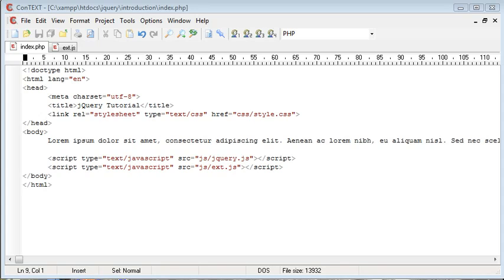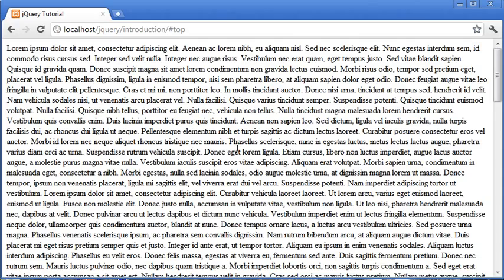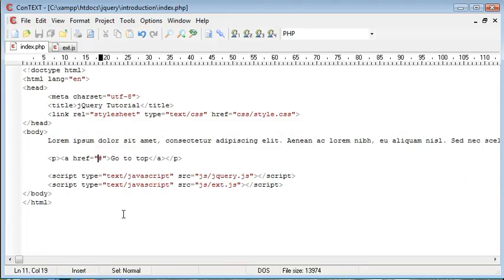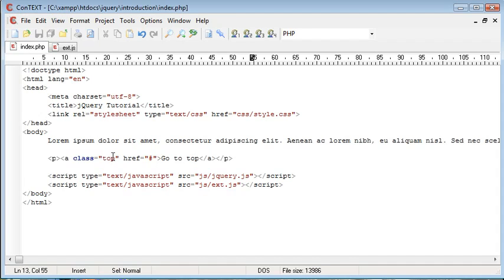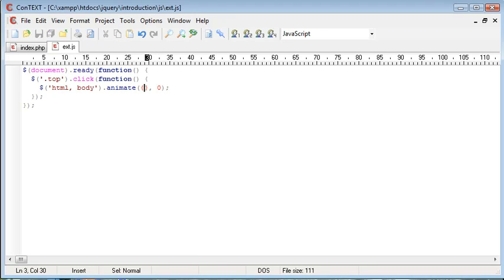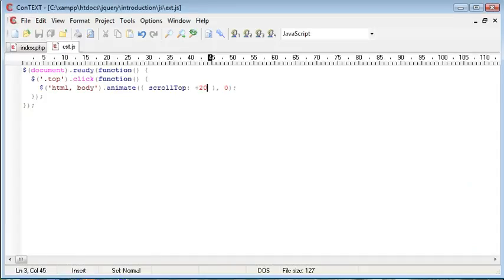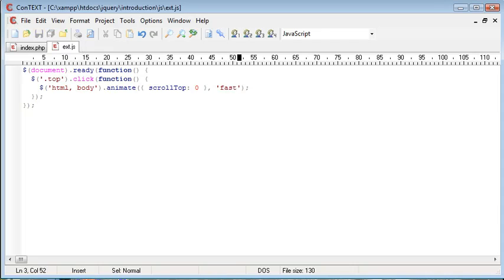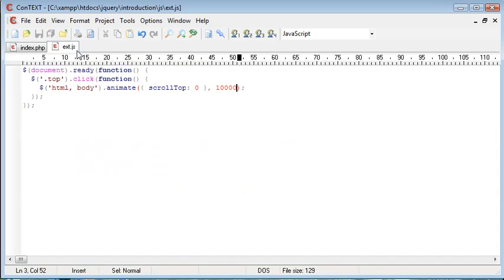089 Scroll to top